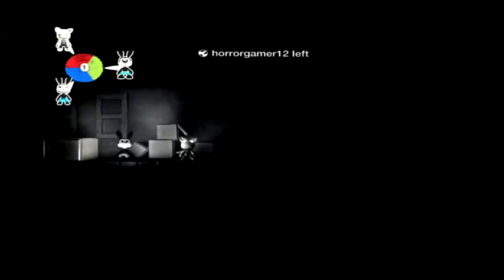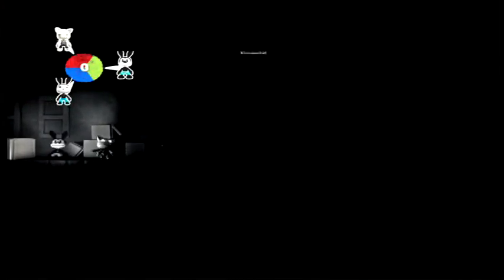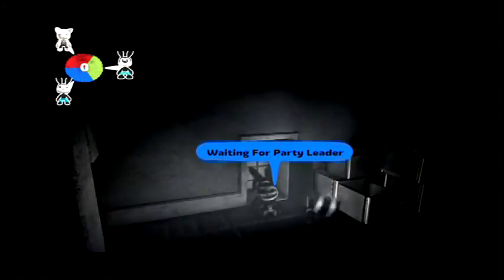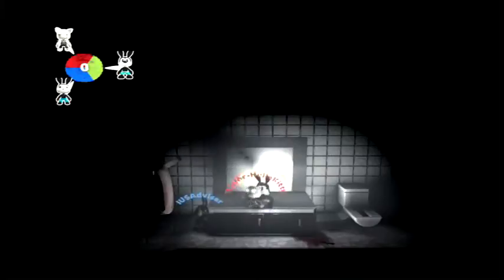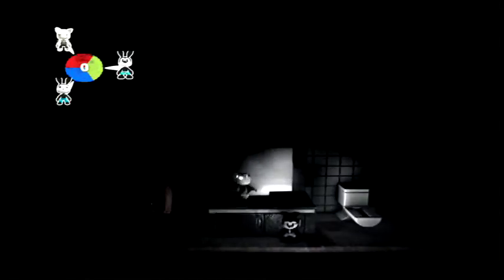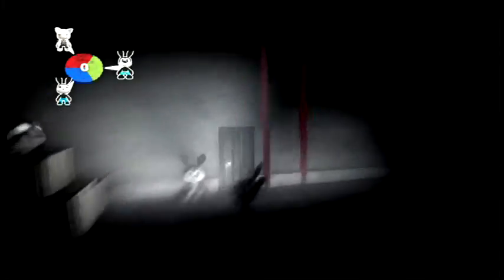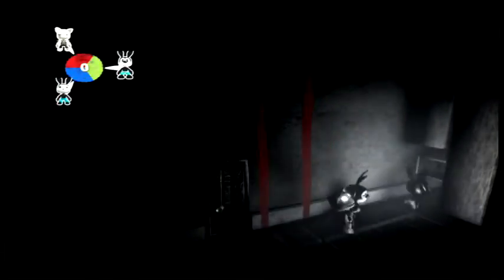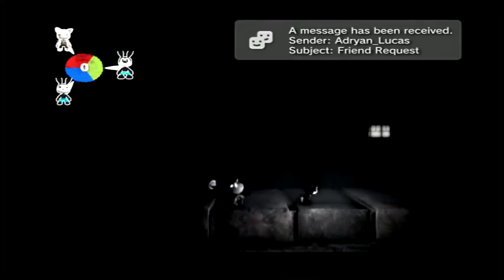THE BLOODY GOWN - Little Big Planet 2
This is another one of Artomix's Unfinished levels. Called THE BLOODY GOWN, it takes in an old house with some creepy person (I think). Played with Artomix_PS,  briefly Horrorgamer12, and someone whose name I can't remember.